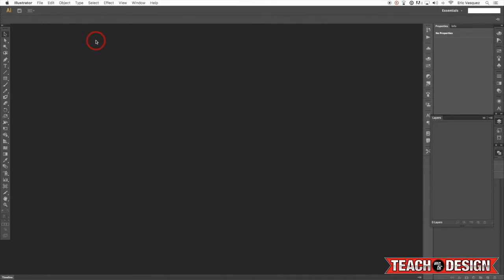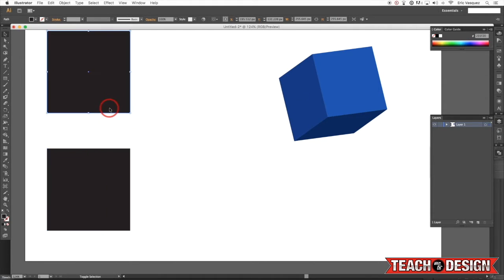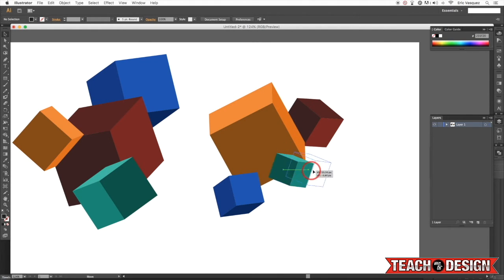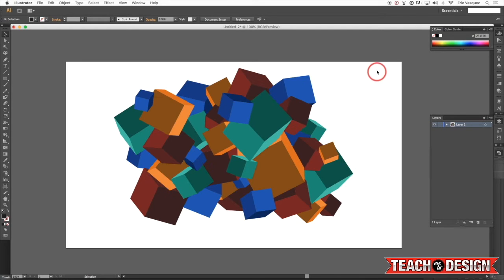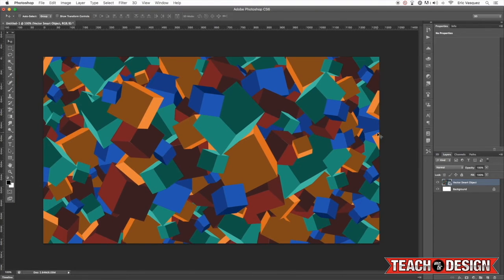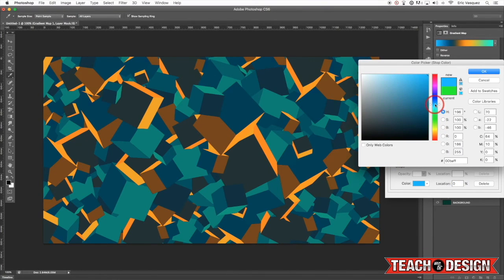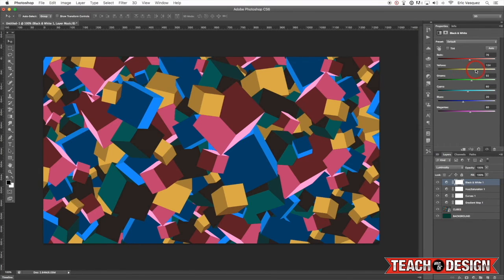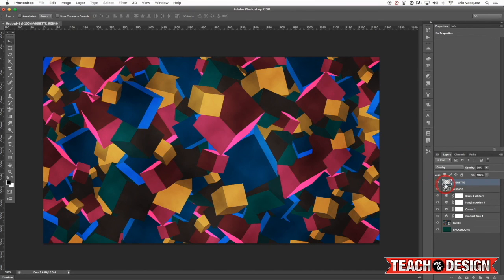Illustrator and Photoshop Workflow Tutorial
Illustrator or Photoshop? Why not use both? There are certainly times where one program or the other is the choice depending on the type of project you are doing, but there are also times when you can use both of these powerful tools together to help you create. In this video I will show you an example workflow for how you could go about using both programs in order to create a fun, 3D desktop wallpaper design. We will be looking at some of Illustrator's built-in 3D tools to create some basic forms, creating a pattern, and then we will bring them into Photoshop where we can apply further adjustments and changes.